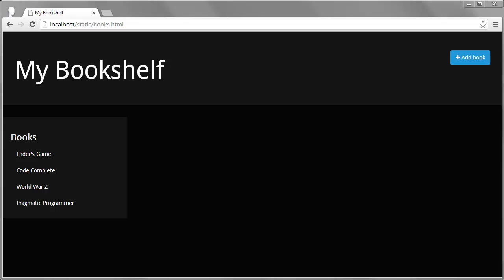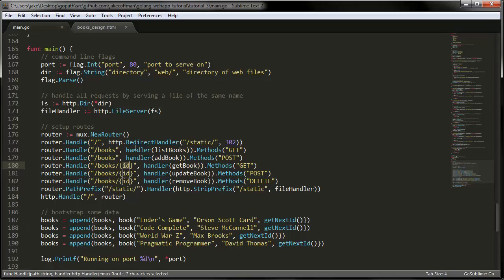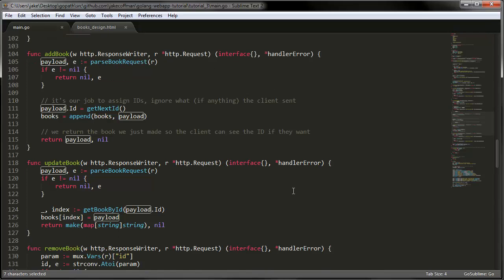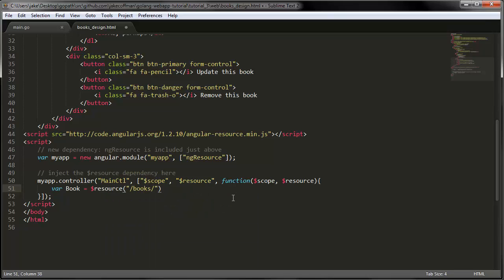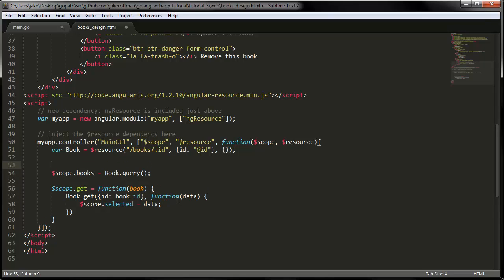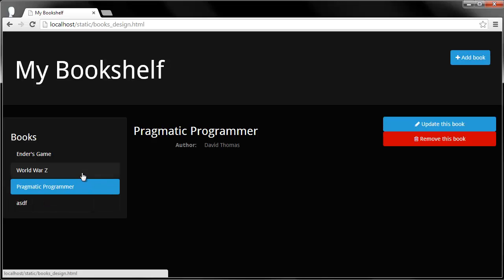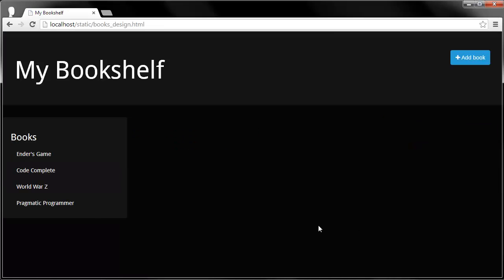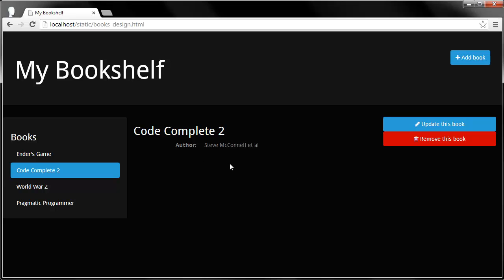Golang Angularjs Tutorial part 3 - REST and ngResource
In this episode we create a REST backend in Go and consume it in Angularjs with ngResource.